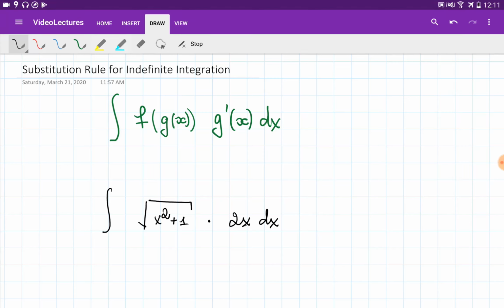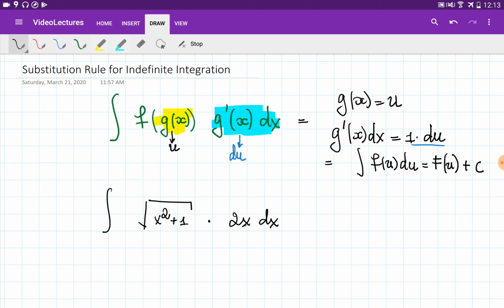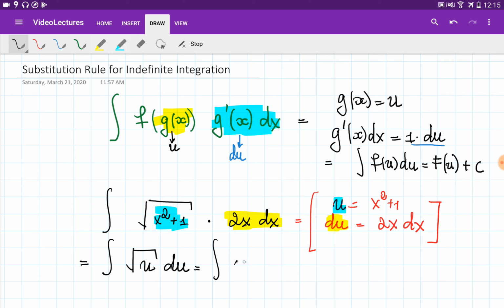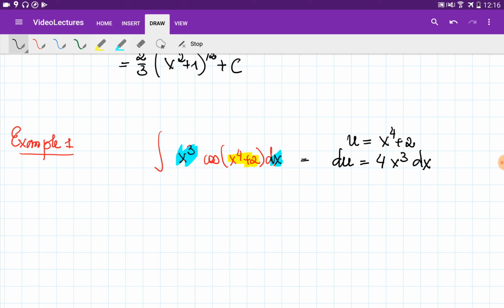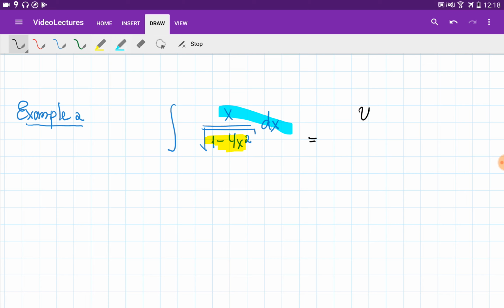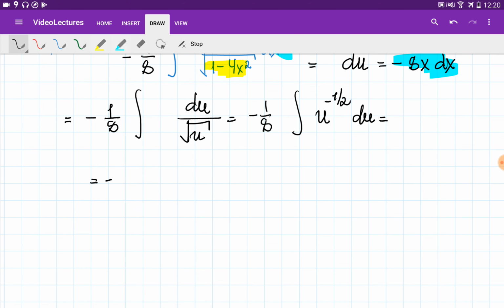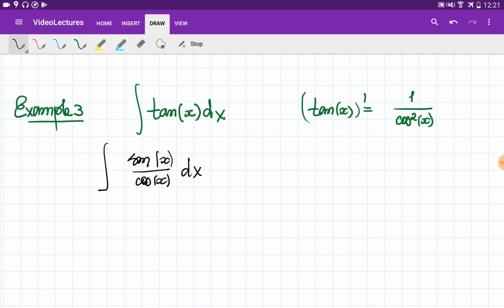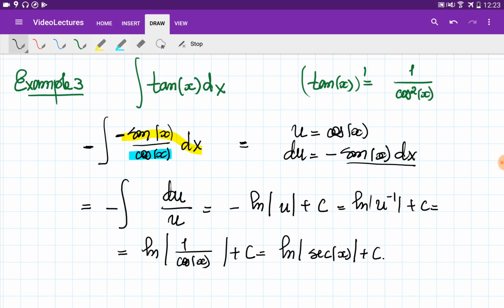Substitution rule for Indefinite Integration